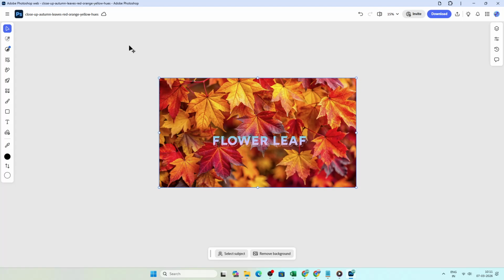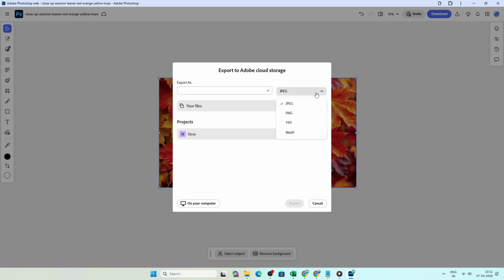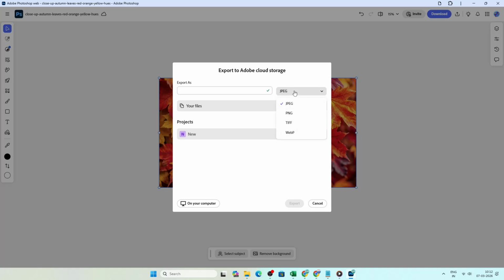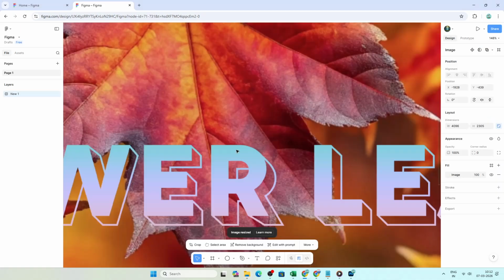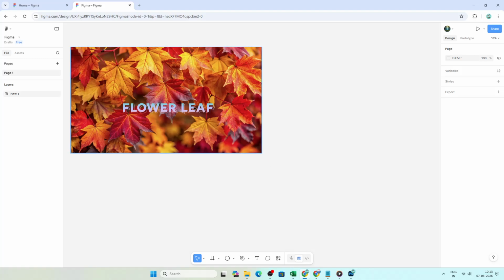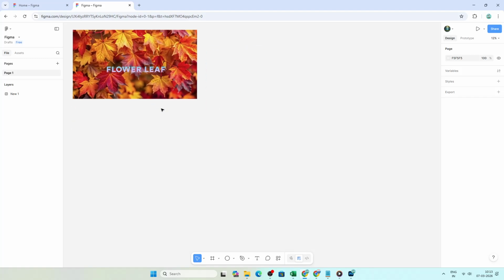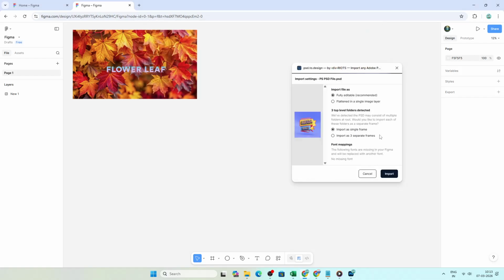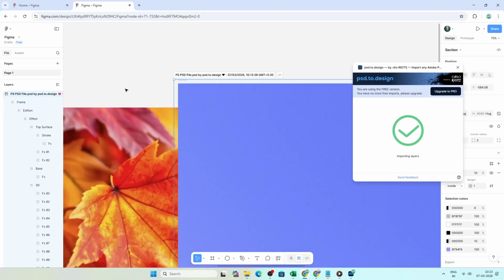How To Export From Photoshop To Figma (Step By Step)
Learn how to export from Photoshop to Figma with this step-by-step tutorial for UI/UX designers. We cover the best methods to convert PSD files to Figma while maintaining high-quality layers and assets.